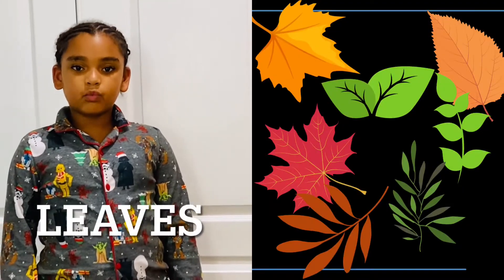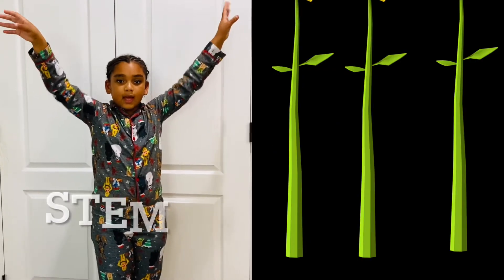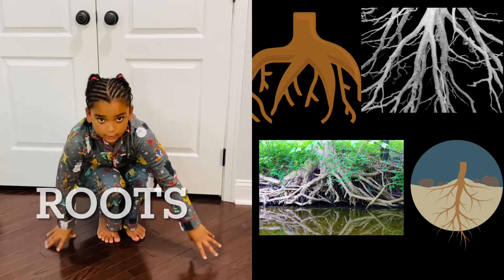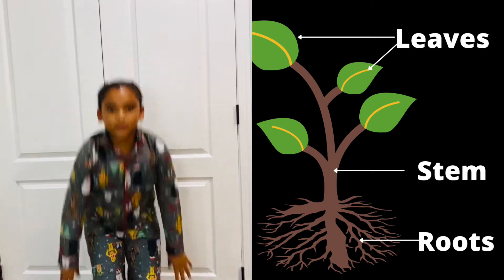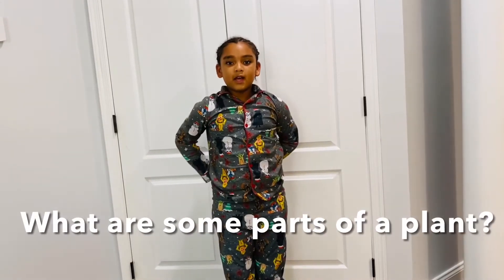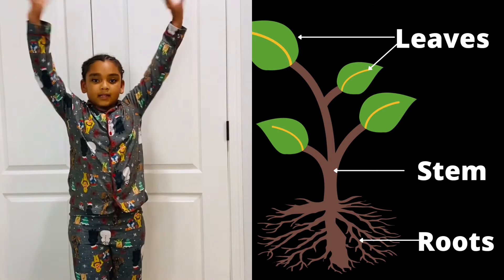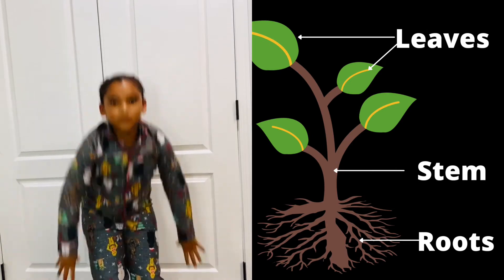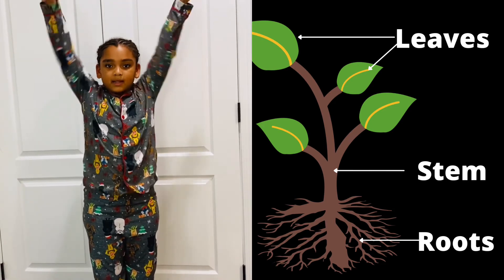CC Cycle 1 Week 9 Science